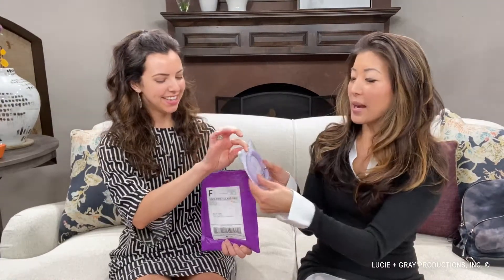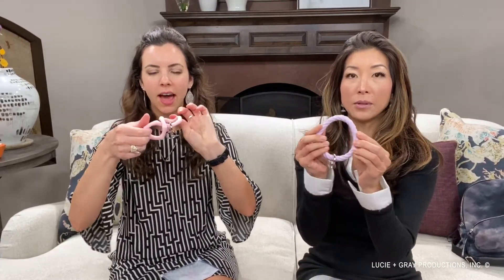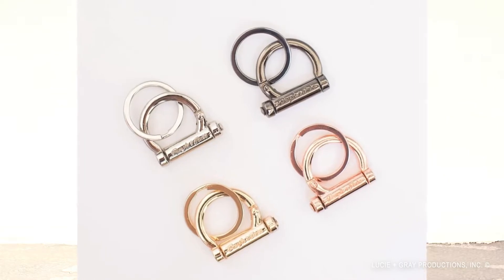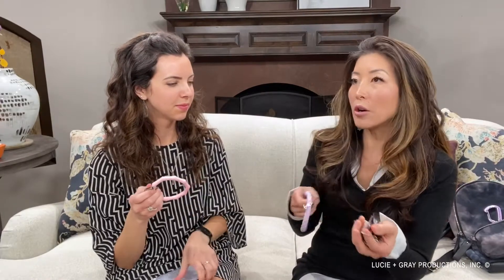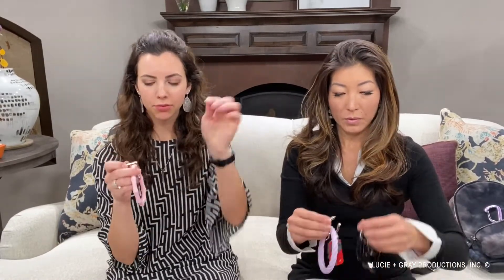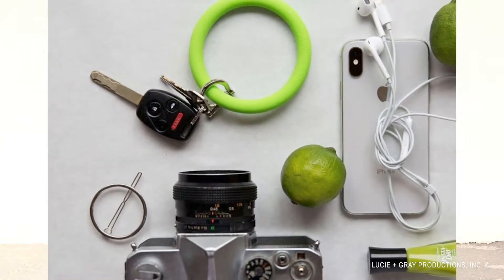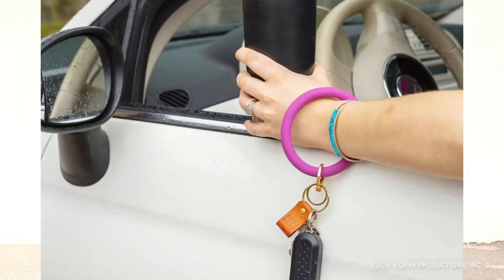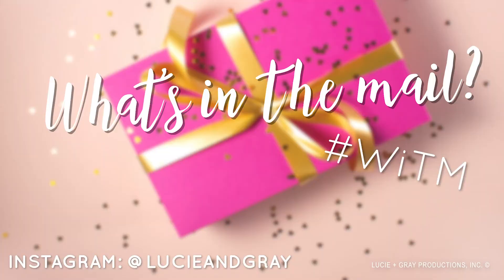WITM Keychain Bracelet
Copyright Lucie + Gray Productions ©
‘...Where did I put my keys?’ 🔑 We won’t be asking each other that anymore thanks to this week’s WiTM @bangleandbabe !